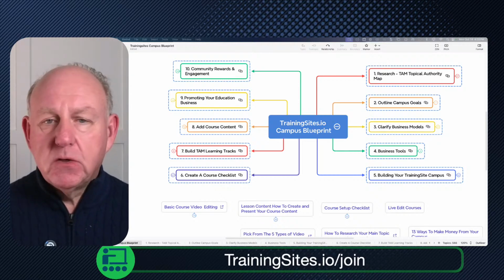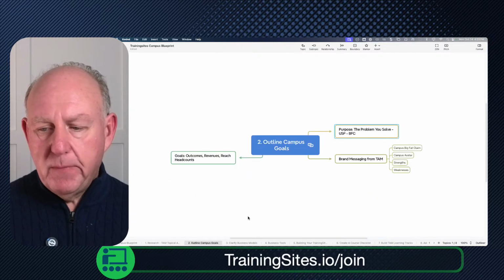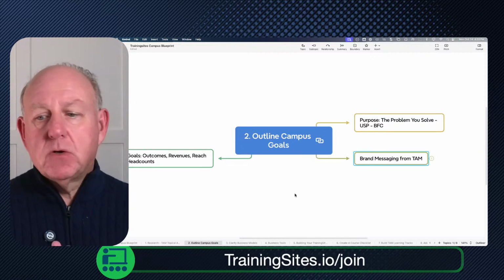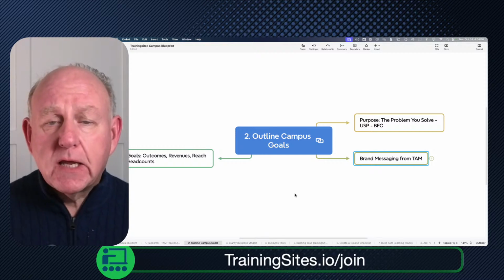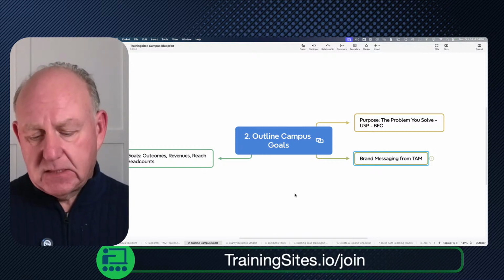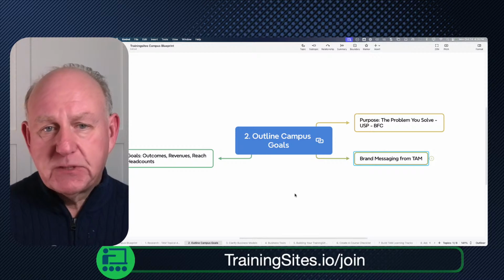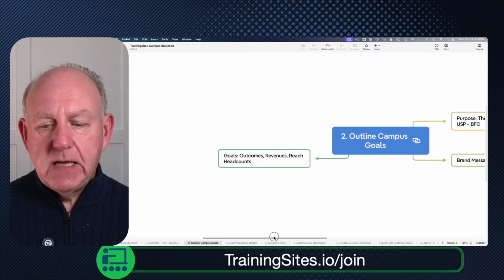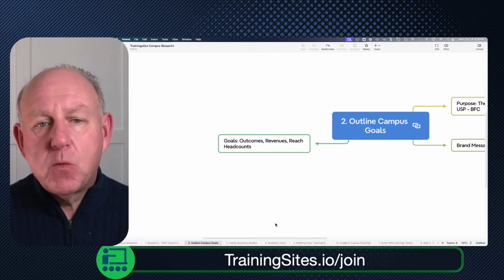Get Clear on Your Business Goals—Fast & Easy!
Learn how to define clear goals for your education business and set yourself up for success! If you’re over 40 and building your first education business, this video will guide you through the essential steps to set clear, achievable goals that align with your vision and business growth. I’ll show you how to prioritize outcomes, revenue targets, and reach while keeping your goals realistic and actionable. Ready to create a solid foundation for your online course business? Let’s get started!

👉 Join our TeachOnline community for more tips on using AI, creating courses, and building your education business